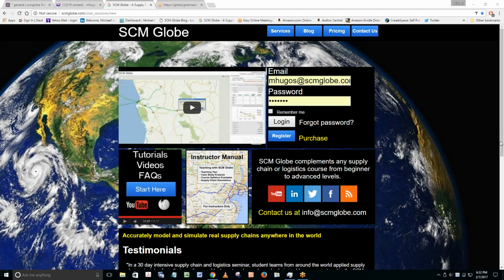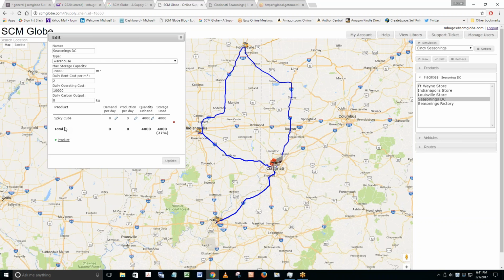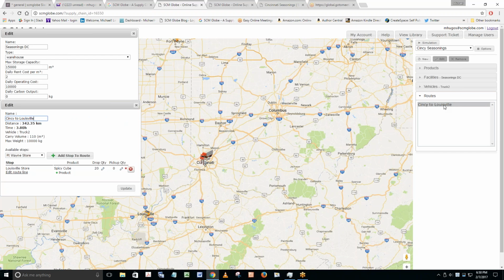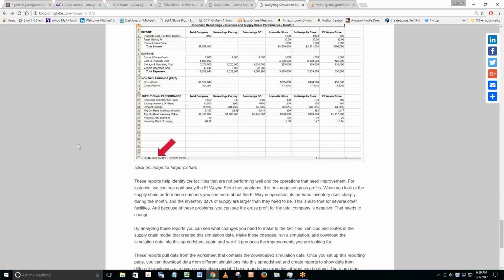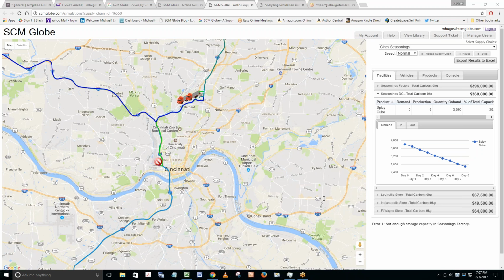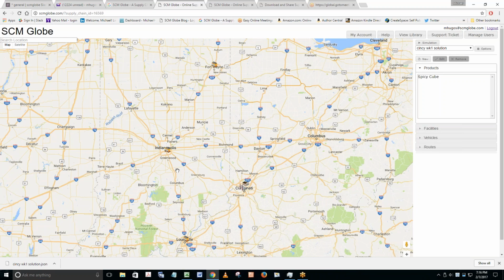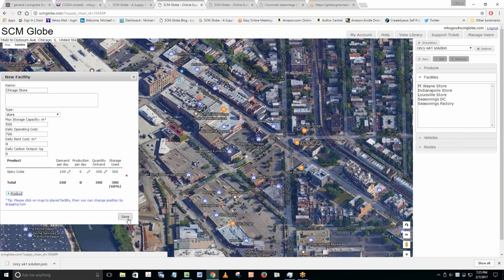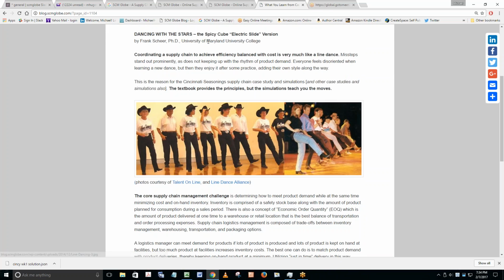SCM Globe Web Training Session UMUC Students with Dr Frank Scheer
SCM Globe Web Training Session